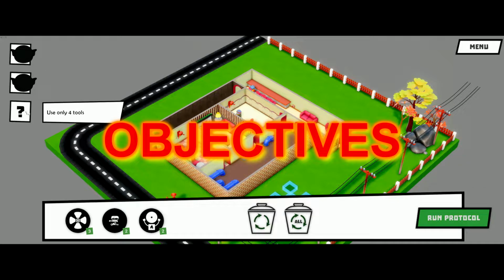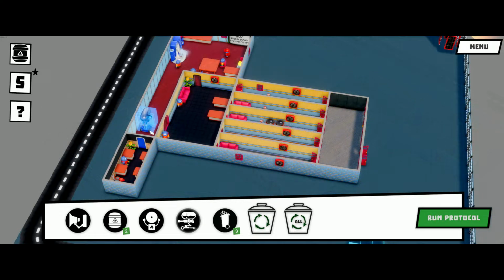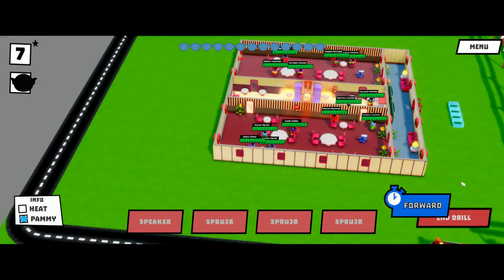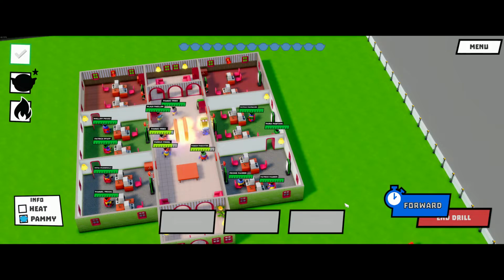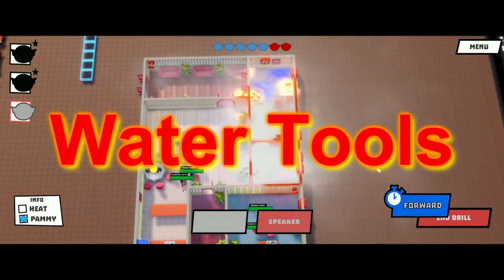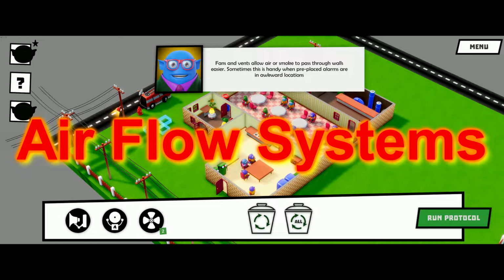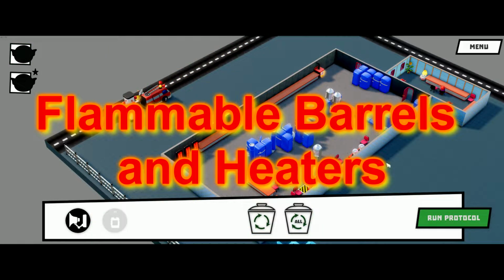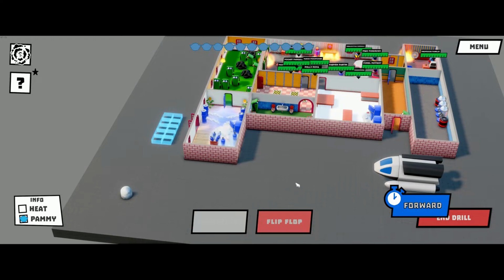**Panic Mode** ¦ PC Steam Game Review ¦ (8 Minute review with commentary and captions)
Panic Mode is a casual PC Steam game where you install health and safety equipment to aid in the escape of your colleagues.